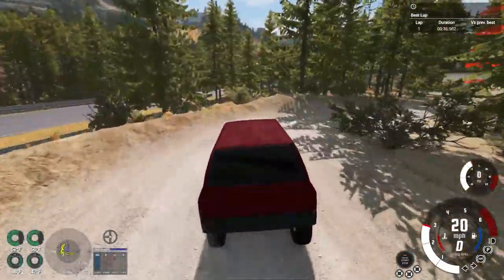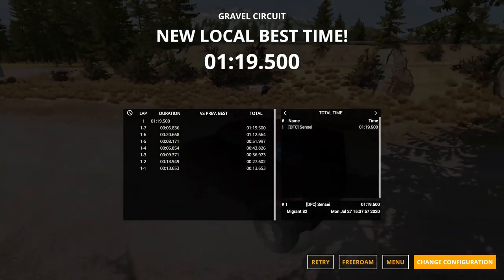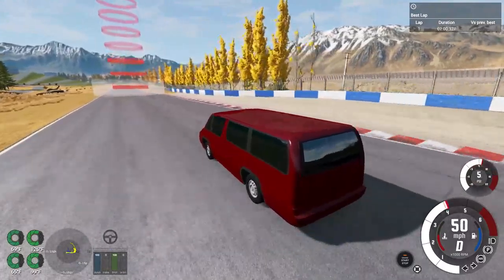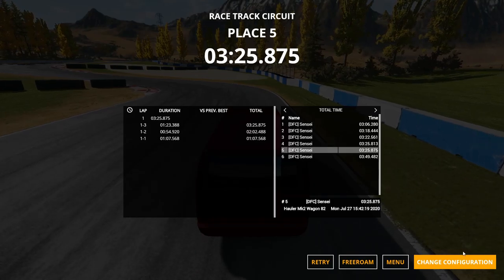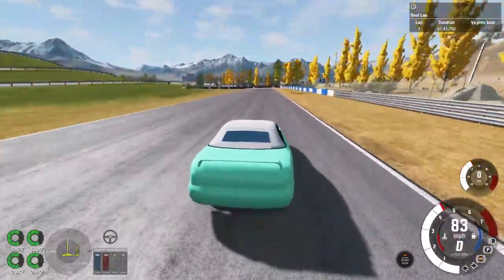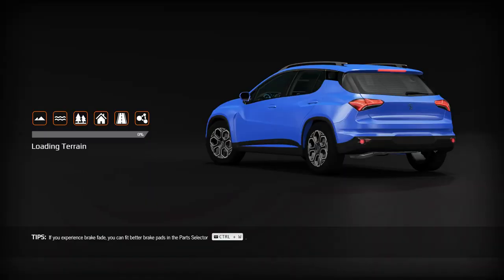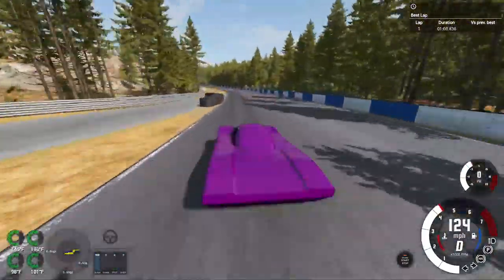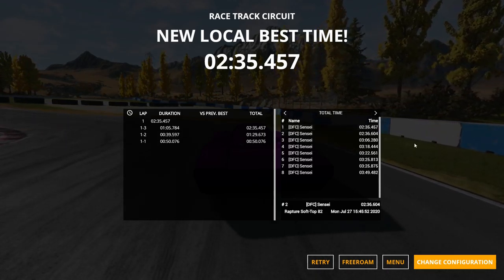Bay 12 Motor Company: Let's Play Automation - 1980's New Models in BeamNG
Latest vehicles from the Bay 12 forum thread, where you decide what to build and I build it: